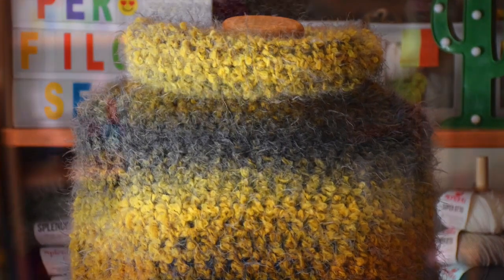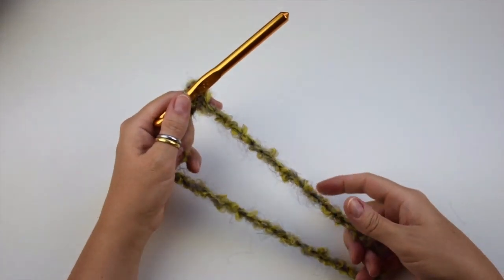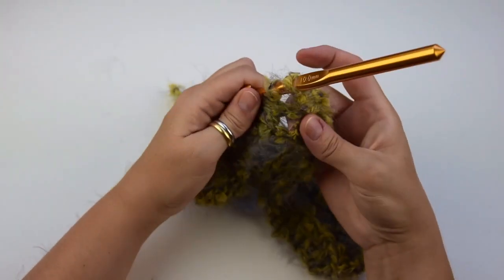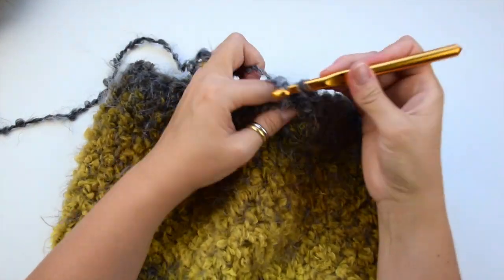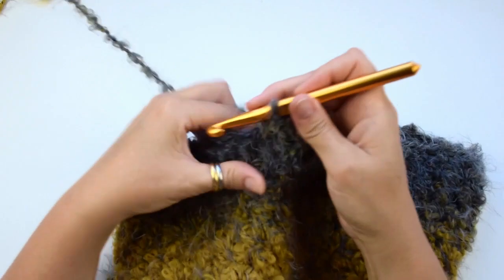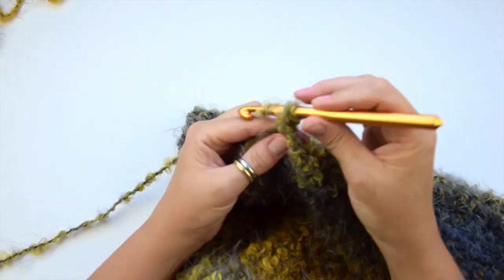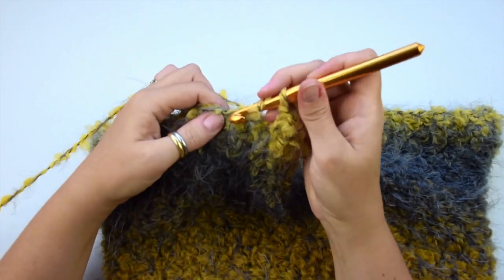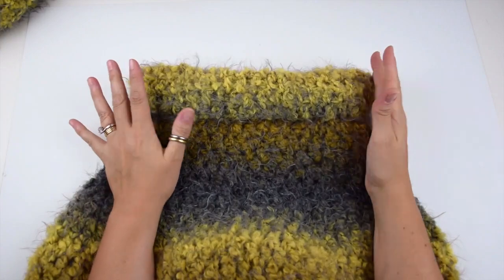How to crochet a very easy and fast bouclè poncho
Today I’ll show you how to crochet this beautiful poncho 🌟
This is a very easy, nice and fast project so this is a beginner-friendly project ✌🏻
Remember to tag me on Instagram or facebook if you create your Poncho Bouclè 😉

❀ 1 skein of color n. 799
❀ Hook 10
❀ Set of needles

(file pdf)

The circumference of my head is about 54 cm

Grazie e tantolove ❤︎

♫ MUSICA ♫
Musiche originali di Cesare Saldicco